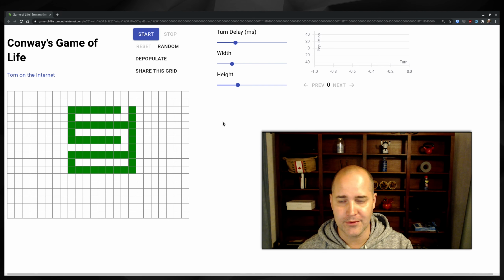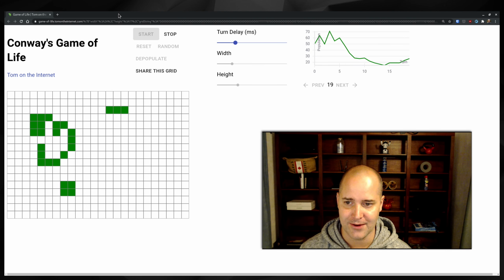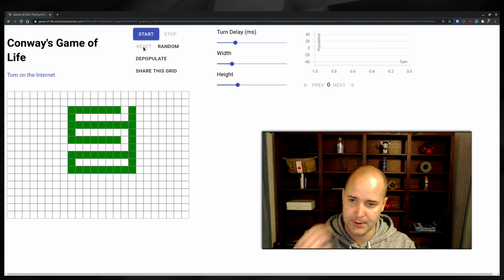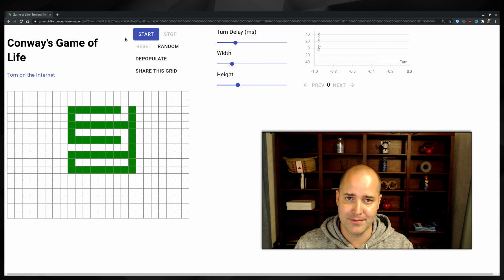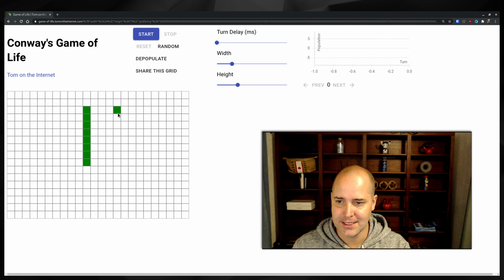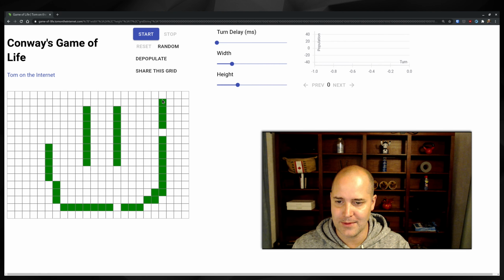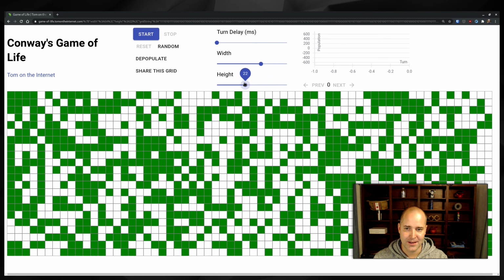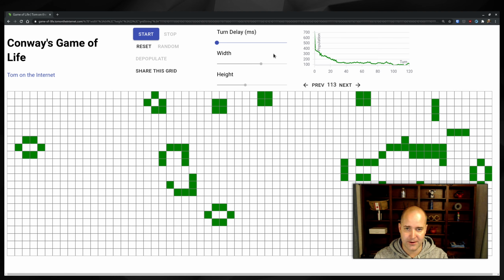I built Conway's Game of Life in TypeScript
Hey! Are you reading this? Thanks. That's kind of you.